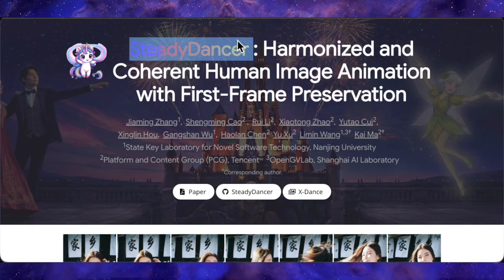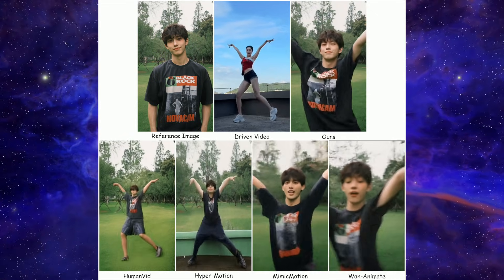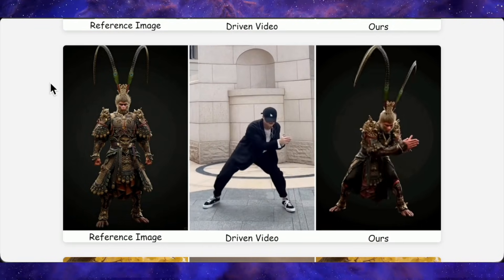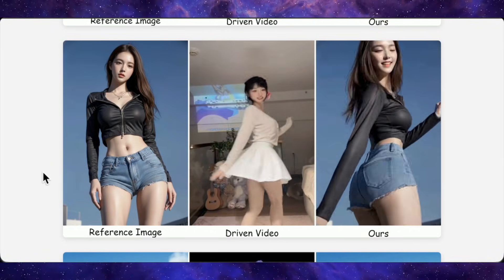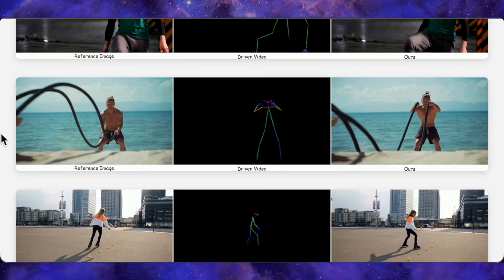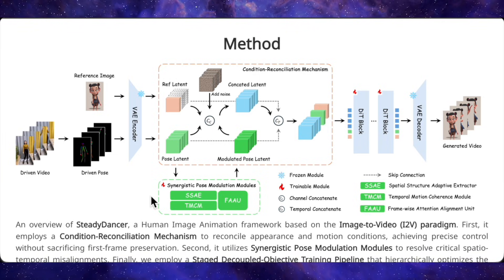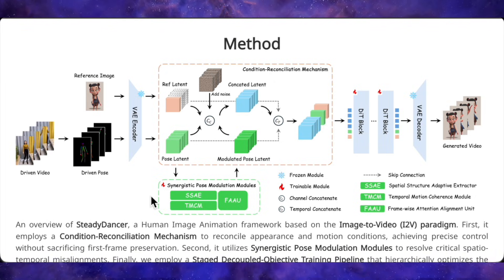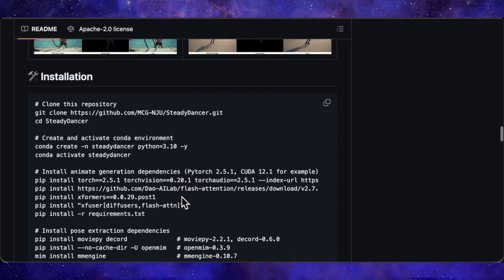This New Model Just Beat Wan‑Animate (First‑Frame Perfect)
SteadyDancer is a brand‑new AI human animation model that takes a single image and a driving video and turns it into insanely stable, first‑frame‑accurate motion – and in this video, we stress‑test it against Wan‑Animate, MimicMotion and others with real examples, not just cherry‑picked demos.  You’ll see how it handles dance clips, cartoons, skeleton‑driven motions, and even object interactions like shovels, brooms and footballs, plus a simple breakdown of how it works and what kind of GPU you actually need to run it locally.

Chapters:
00:00 SteadyDancer vs Wan Animate: benchmark highlights
01:51 Official examples
04:47 How SteadyDancer actually works (simple breakdown)
01:37 VRAM, install info & local usage